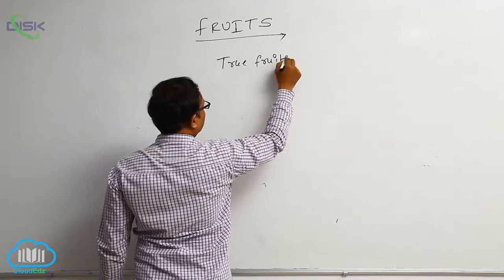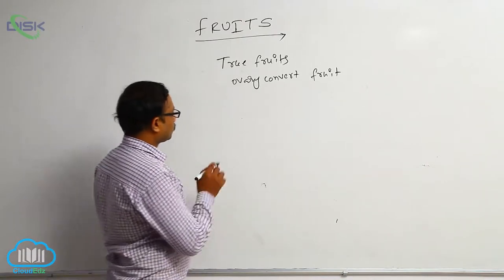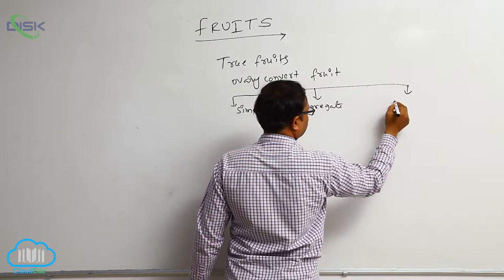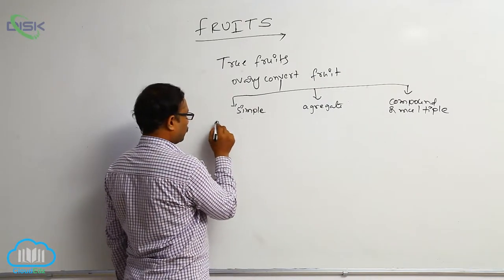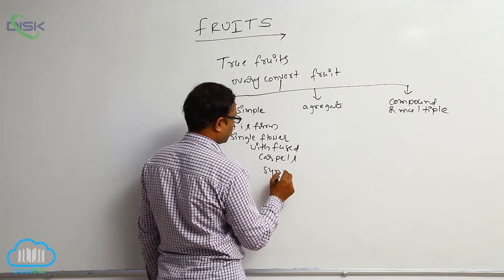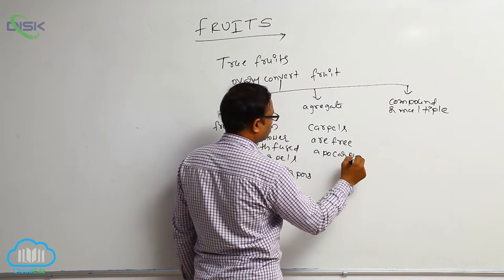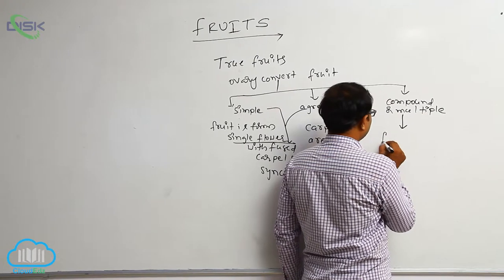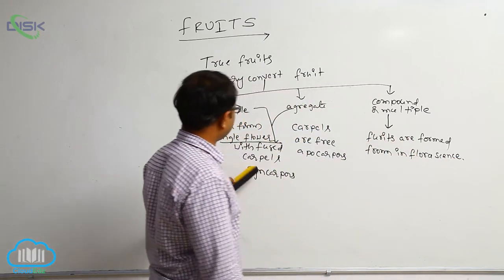FRUITS & SEEDS || True Fruits || Disk Telangana